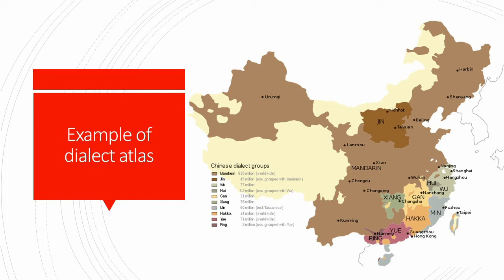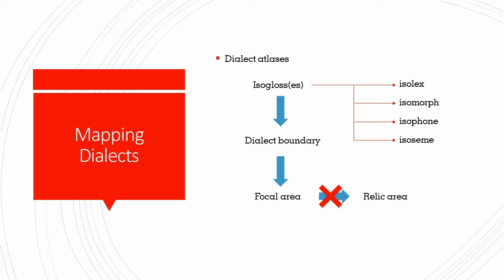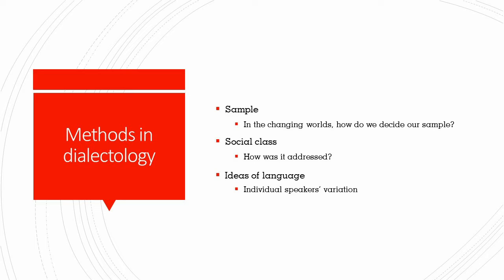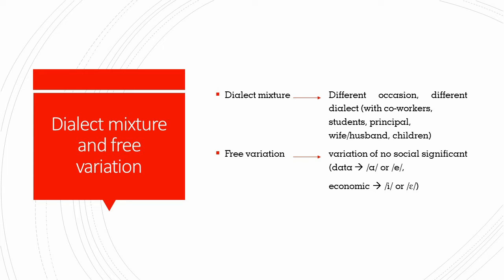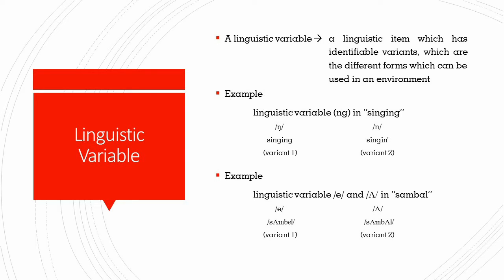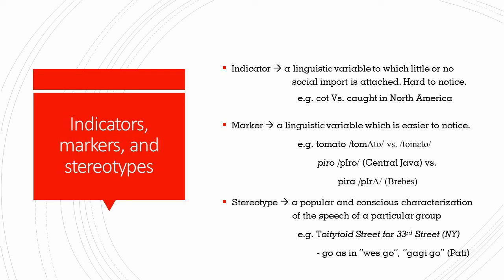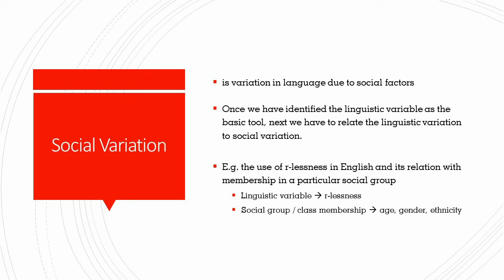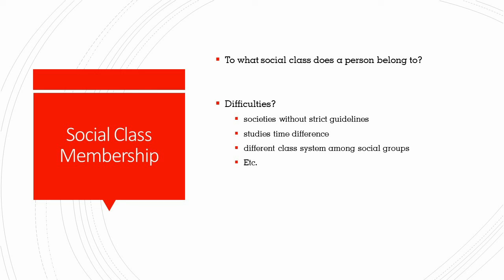Language Variation Wardhaugh & Fuller part 1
This video is an assessment for my study. Sorry for the bad English 😂 I also just realize in some parts of videos there are no picts, just black screen. I will do my best to post better post next time 😁